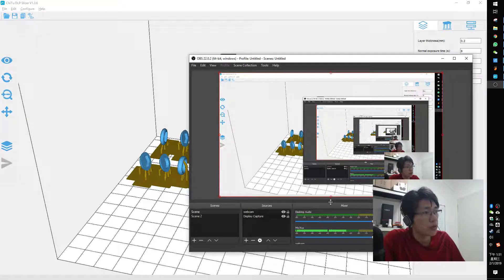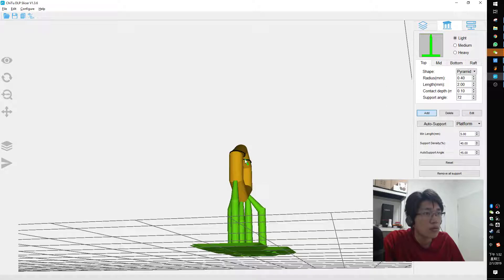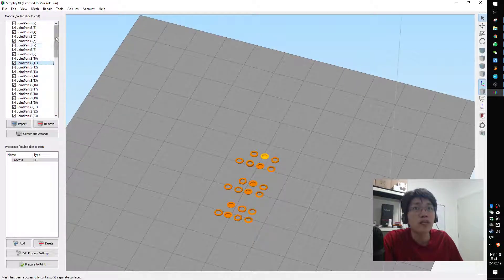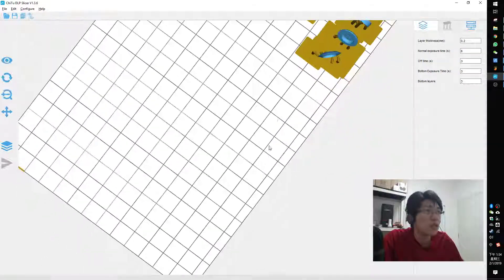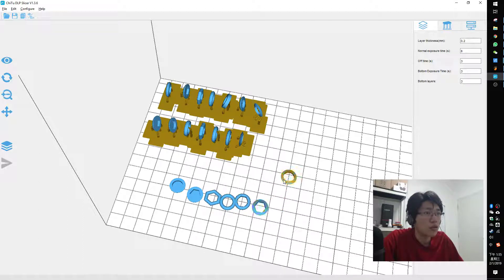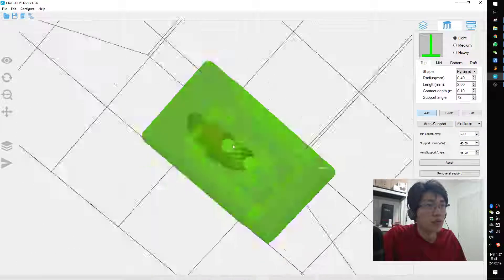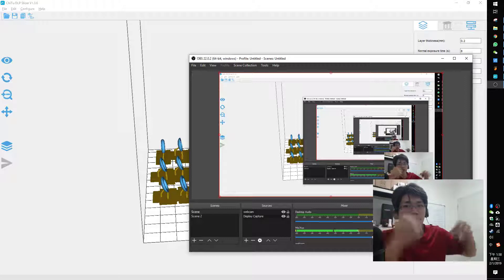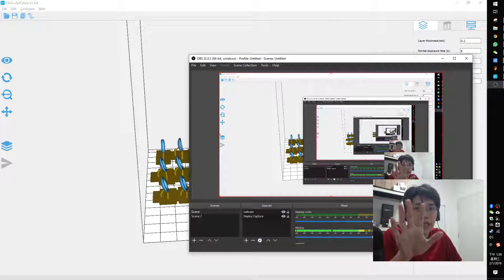There is some step to prepare 3d model before print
My Page